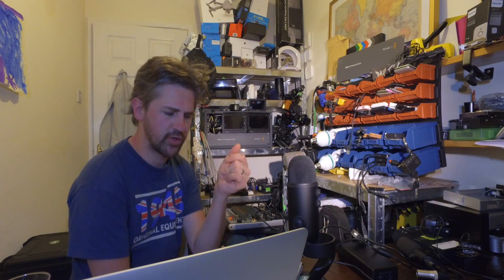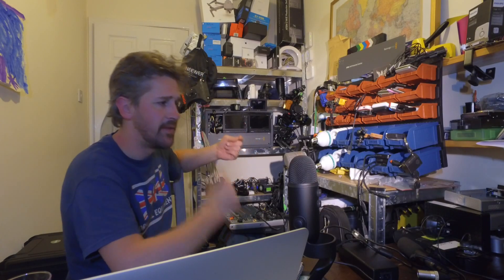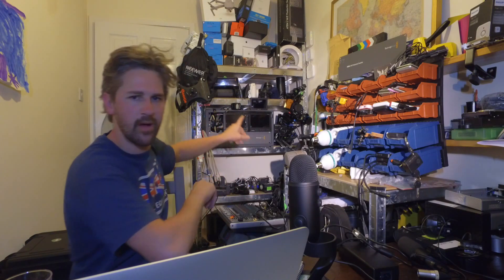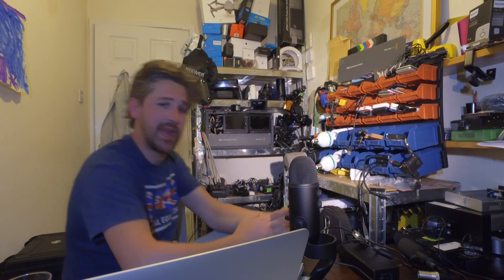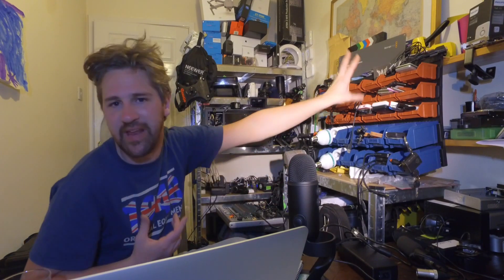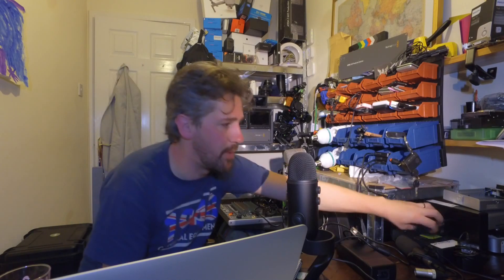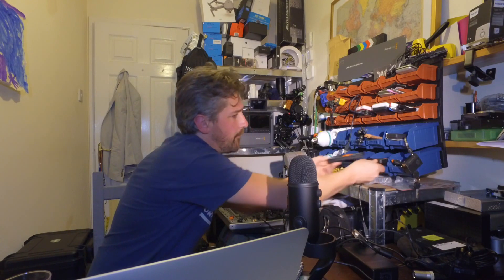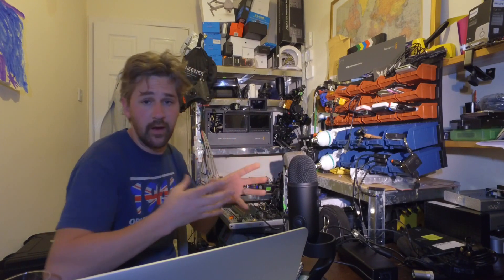Blackmagic Design Hyperdeck Studio MIni - First Thoughts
Today Blackmagic Design Announced their new Hyperdeck studio mini.
Pardon the ramblings of a jet lagged man but here are my first thoughts. My hyperdeck will arrive within a few days where we'll be bringing you a full rundown on the new kit.